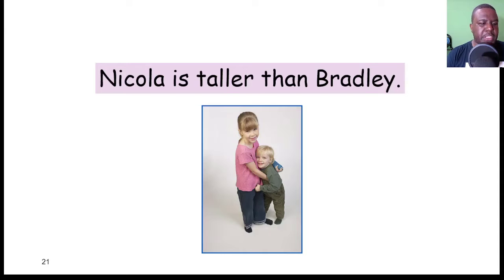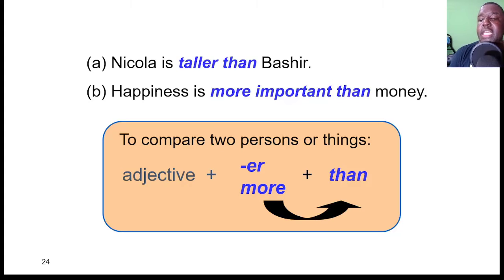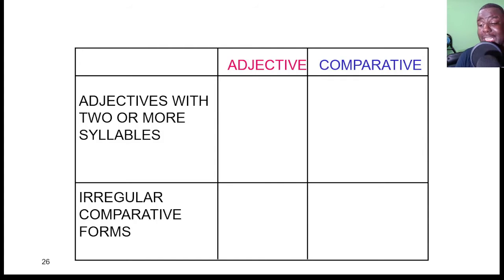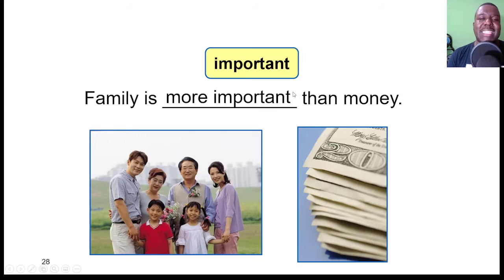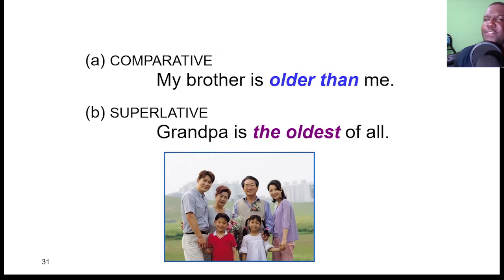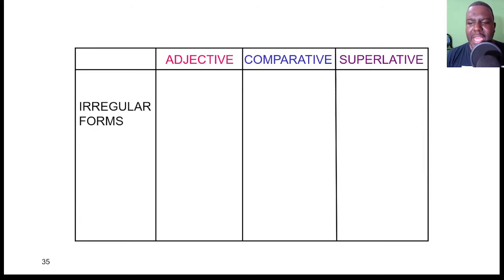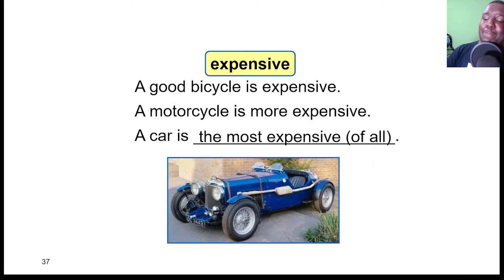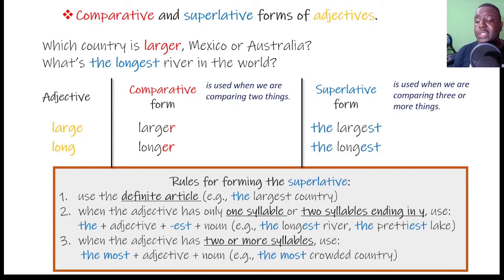comparative and superlative